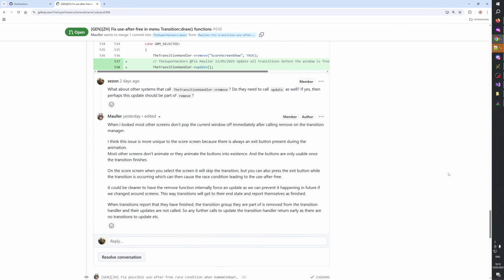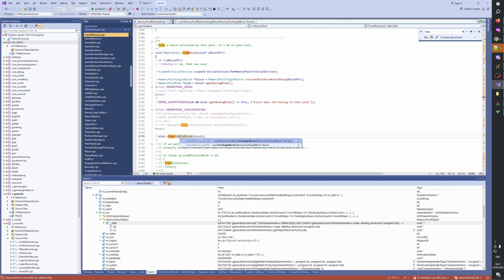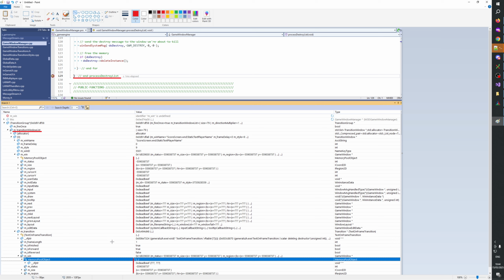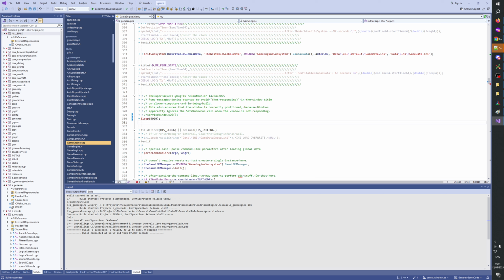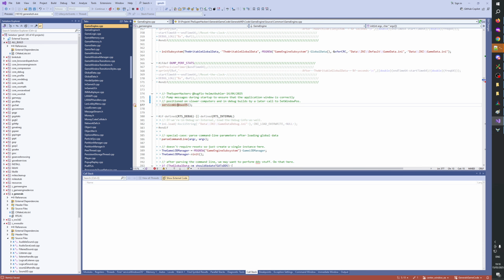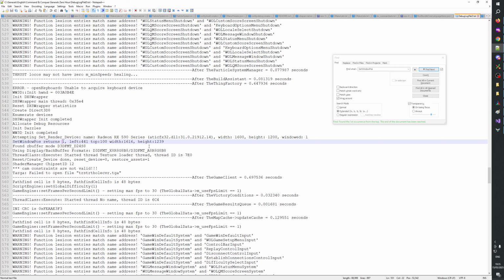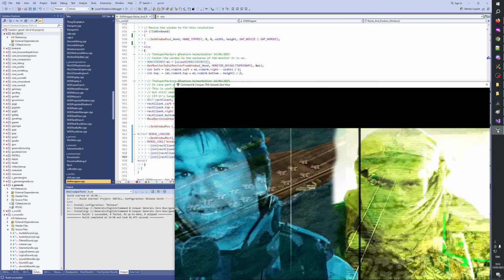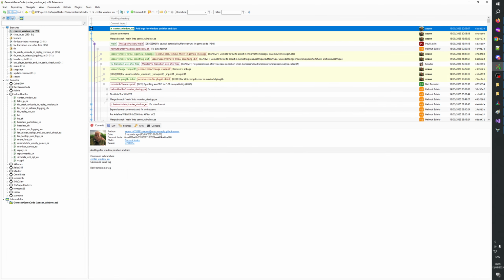Let's fix Generals Zero Hour 0635 - Code Reviews for window position, gamewindow bugs